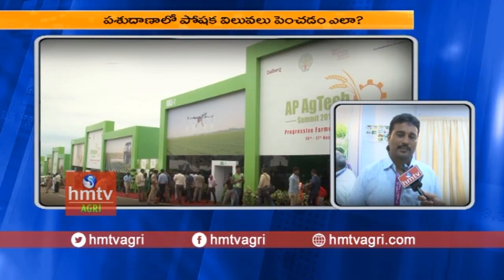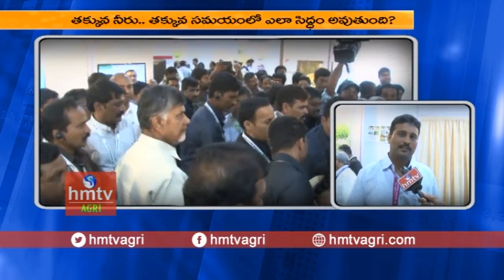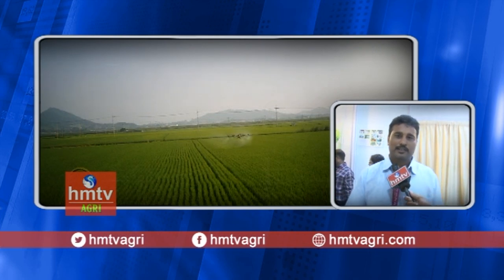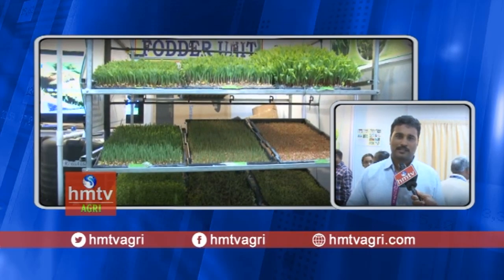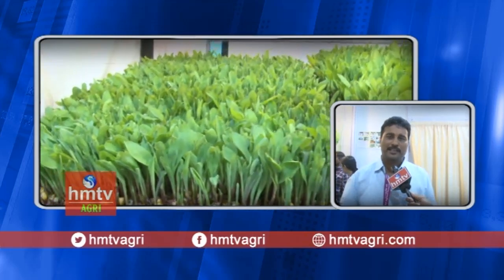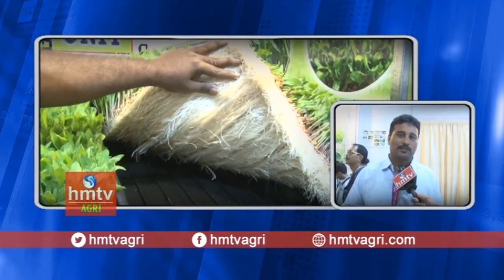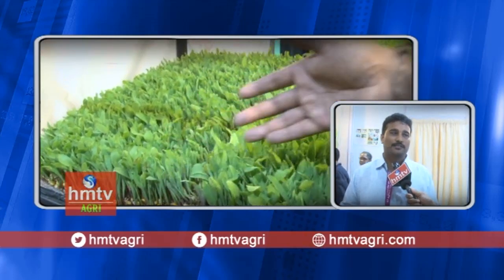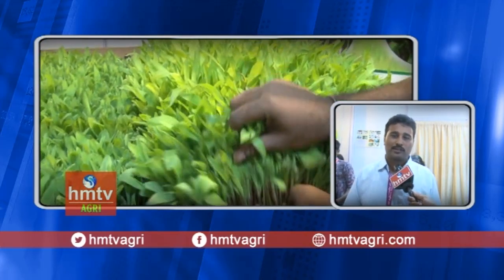Hydroponic Fodder Technology | Hydroponic Grass | hmtv Agri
Hydroponic Fodder Technology | Hydroponic Grass